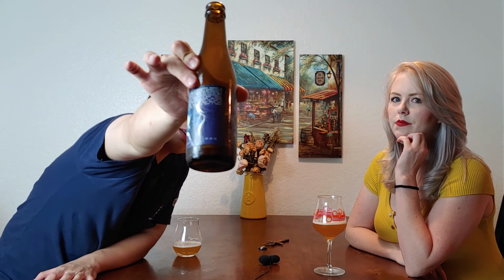Wicked Weed Lunatic (Belgian) Blonde Review - Ep. #2132